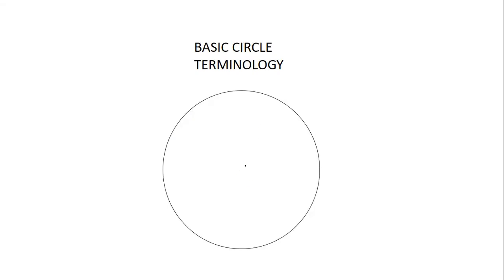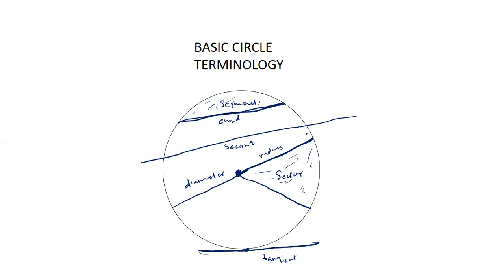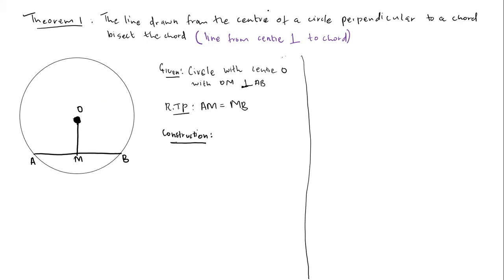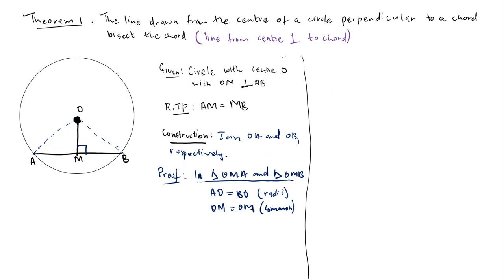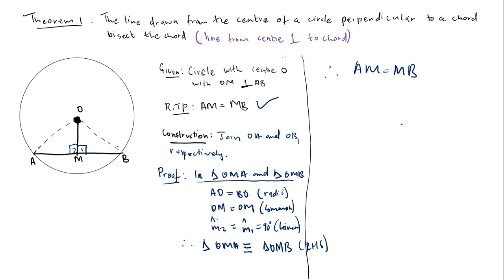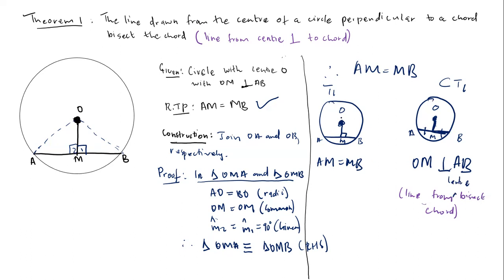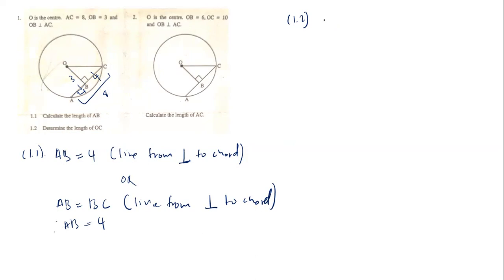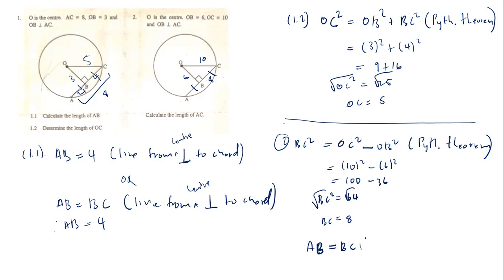grade 11 introduction Euclidean geometry part 1